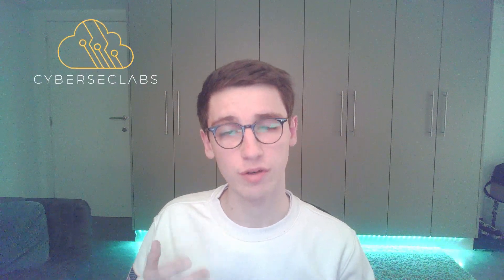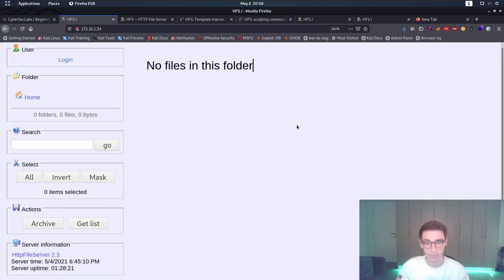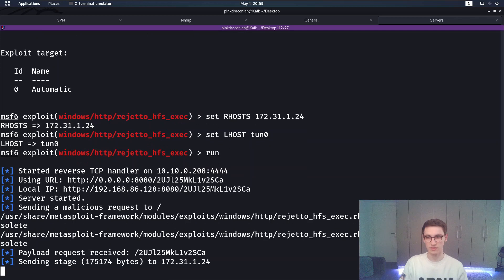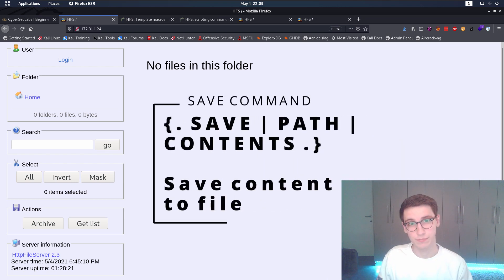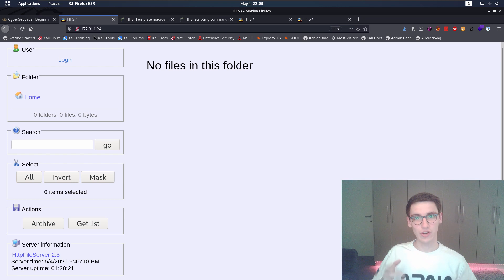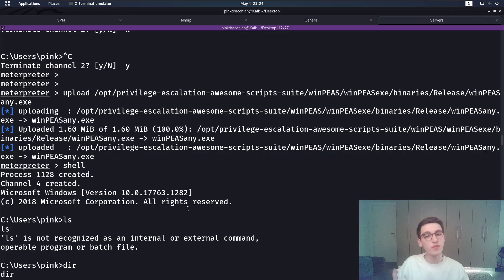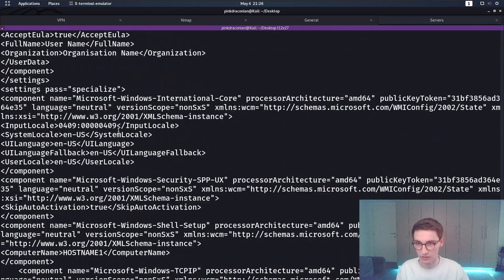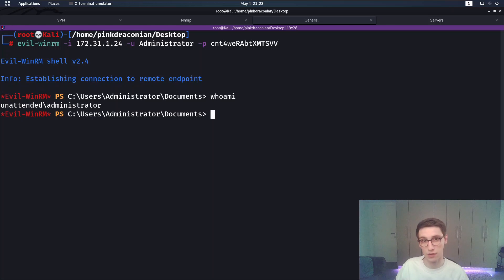CyberSecLabs - Unattended - Windows [Walkthrough]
Category: Machine
OS: Windows
Challenge name: Unattended
Difficulty: 2/10

00:00 Introduction
00:15 Nmap scan
00:50 HttpFileServer 2.3
02:00 Exploiting using metasploit
03:30 Manually running the HFS exploit
07:20 Looking through unattend answer files
09:40 Running evil-winrm
10:20 Outro